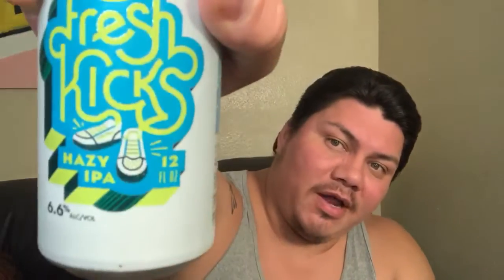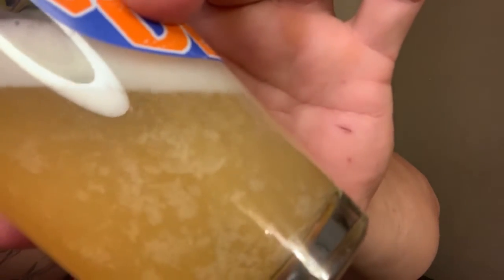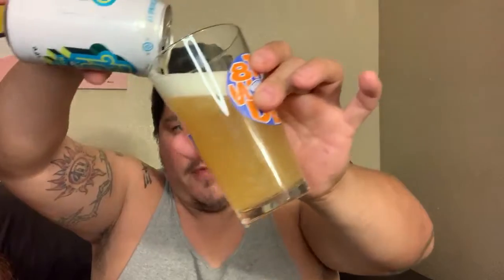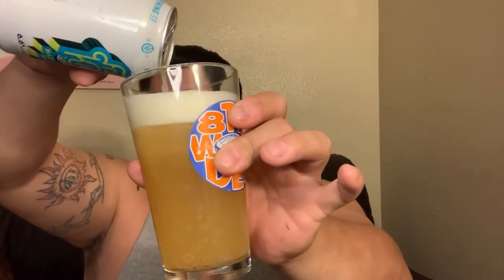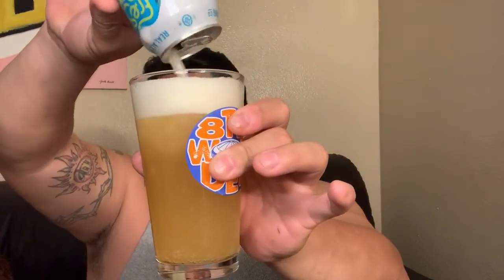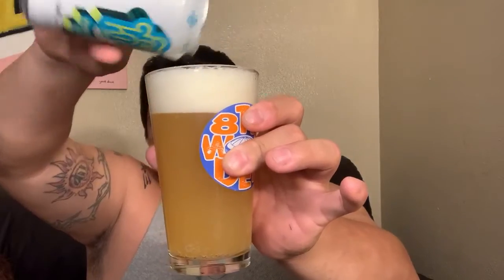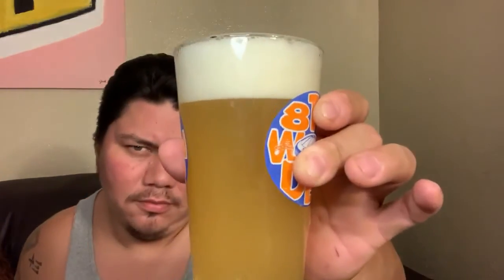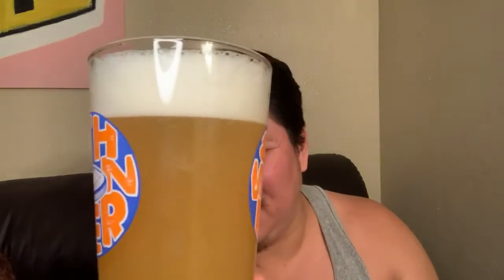Another Tasty IPA by Real ale “Fresh Kicks”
This balanced hopps keeps it very enjoyable. The ABV is not to high buy the flavorful fruit notes work well worth the bitterness. Creating an almost crushable IPA. The only reason it’s not is because they want you to sip and enjoy. Great price for a six pack at 10 ish. It’s is new and I am glad I got it.